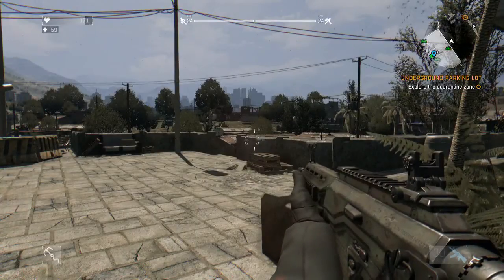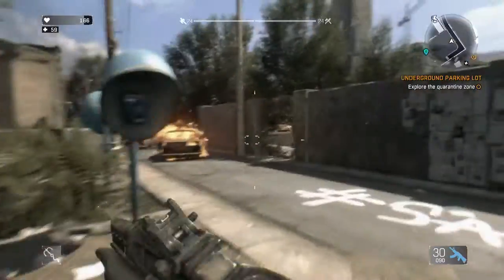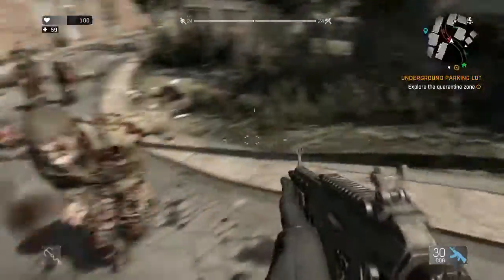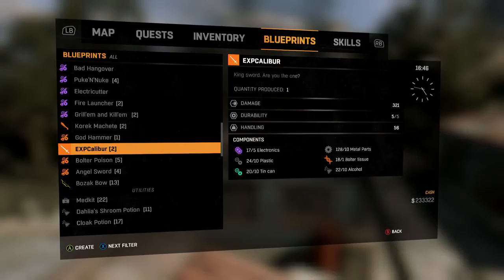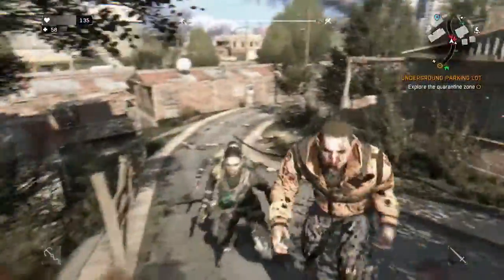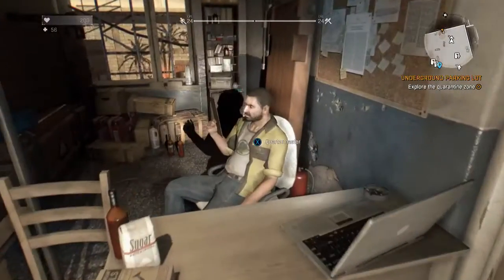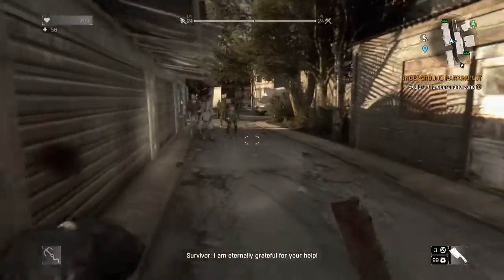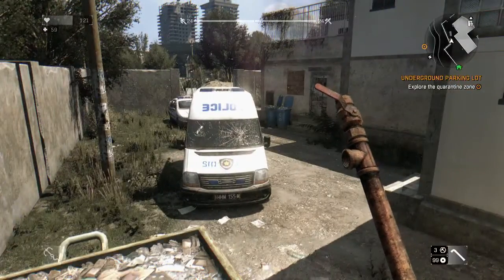Top 5 Worst Weapons in Dying Light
Warning these may get you killed use with caution